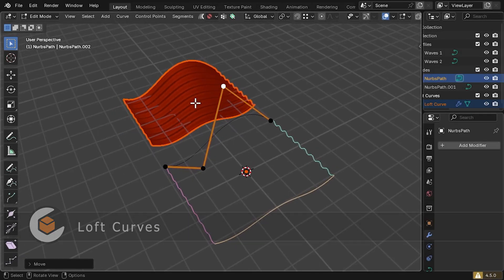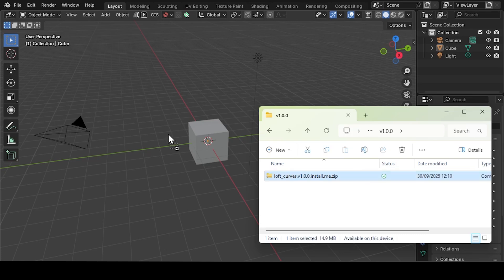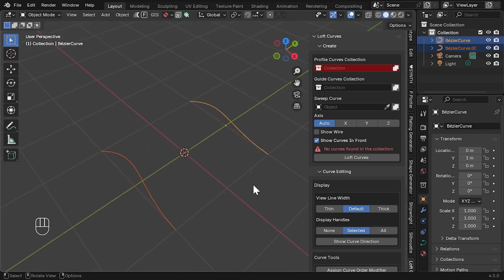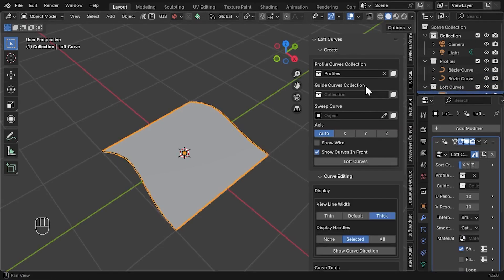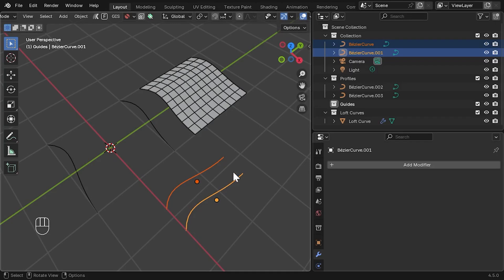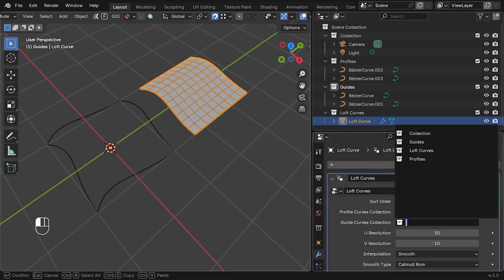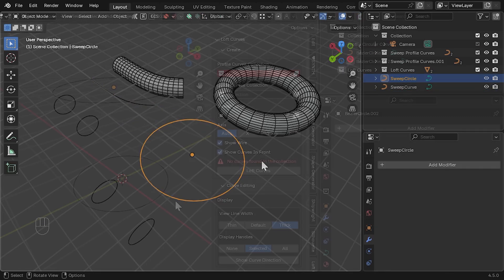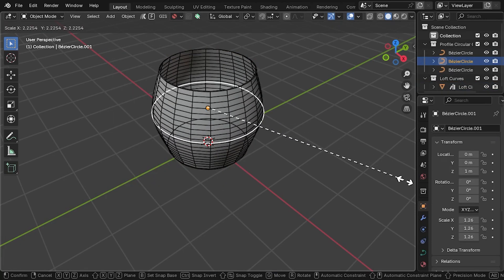Loft Curves Add-On in Blender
Create a surface using two or more profile curves in Blender with the Loft Curves Add-on. The shape can be controlled by Guide curves and/or a sweep curve.